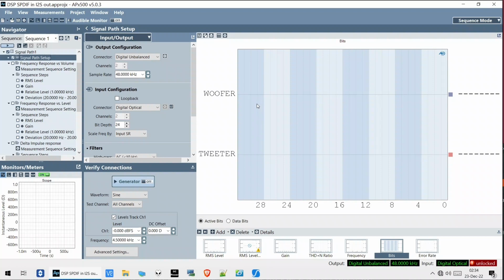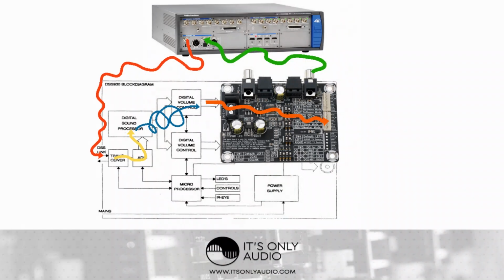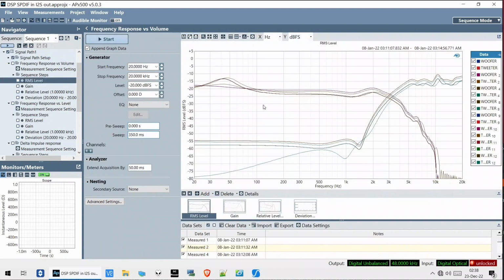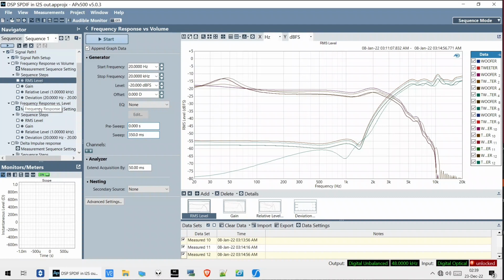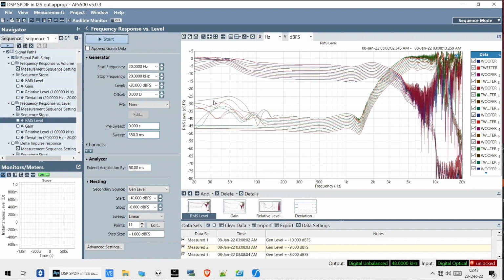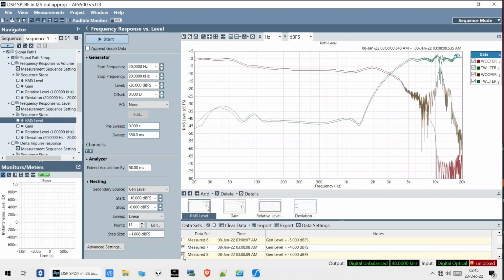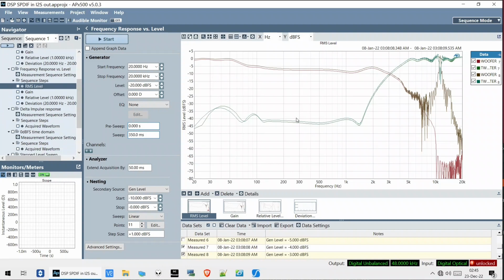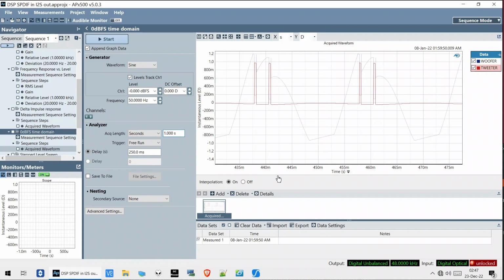Digital in, digital out DSS930 DSP algorithm analysis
We've seen weird behaviour from the DSS930 and speculated it was due to the DSP. It turns out the problem is worse than previously thought.